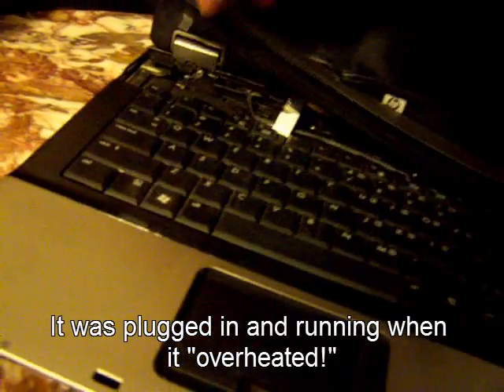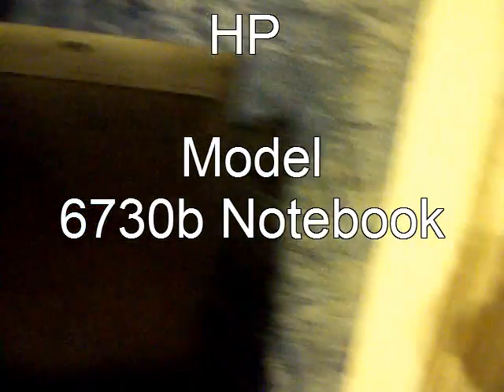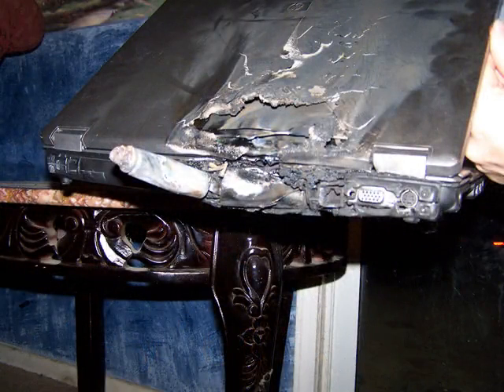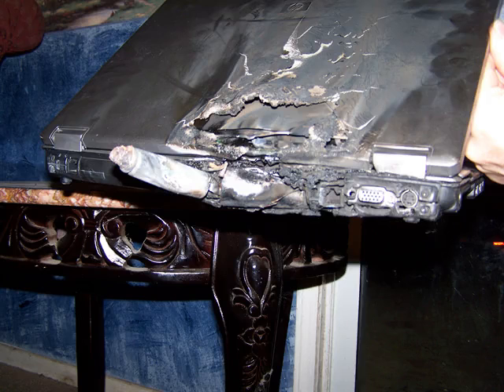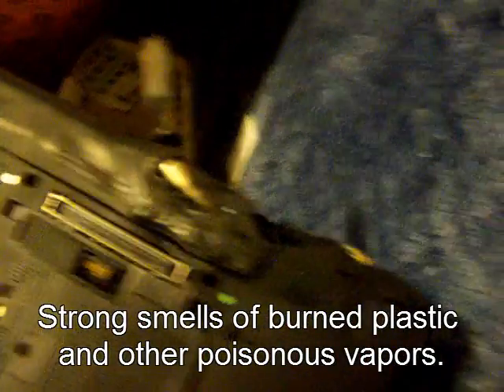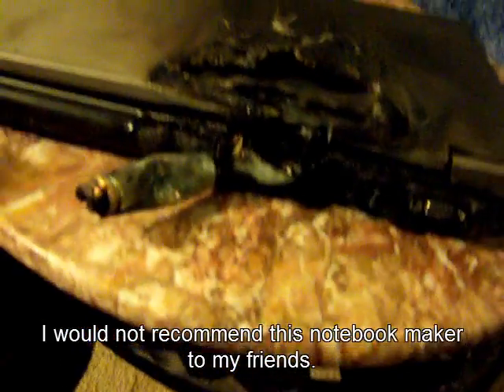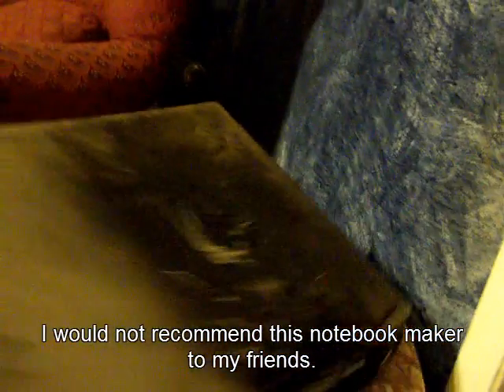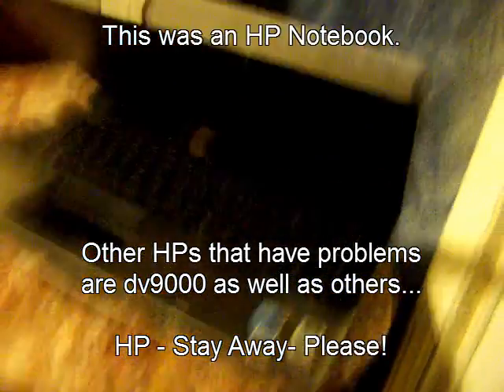Laptop became so hot, it set itself on fire see the results on video.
Manufacturer's Note: "Any issue or problem with notebook has been addressed and solved to the customer's satisfaction. Customer has been reimbursed and is now completely satisfied with the manufacturer's solution."

This laptop had a major problem with over heating. very hot!... watch how smoke is emitting from it! - It melted the plastic and the battery exploded out from the back.